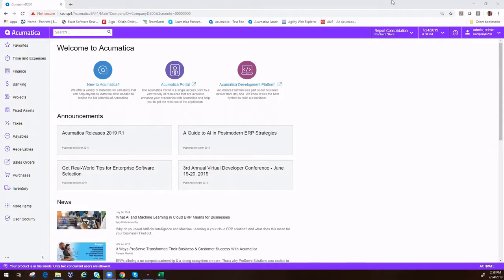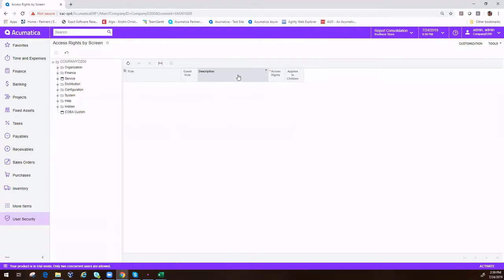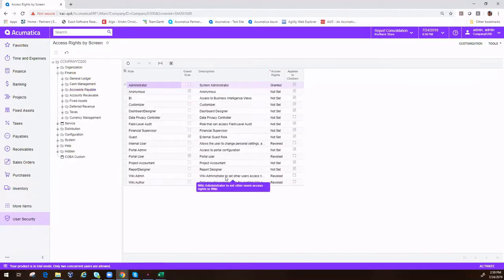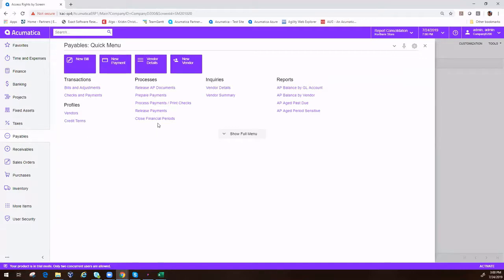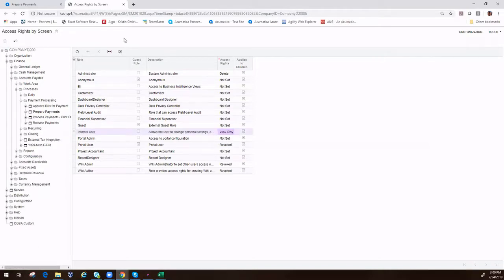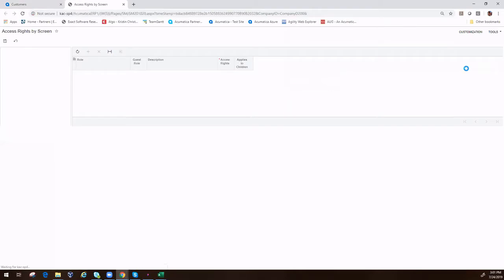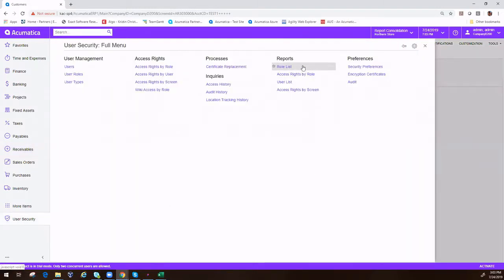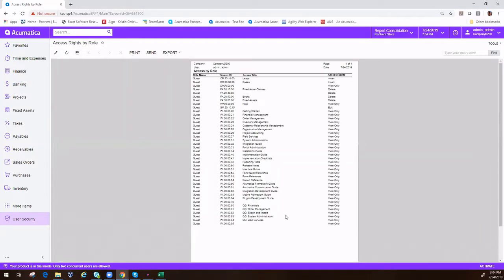Acumatica Tips for User Roles and Access Rights